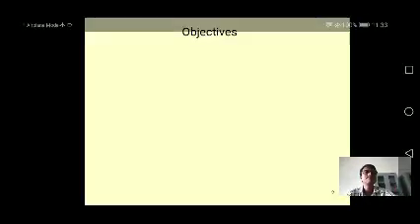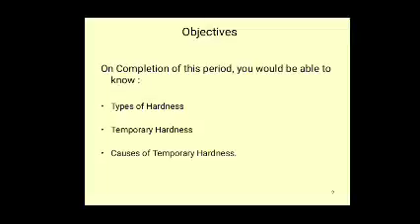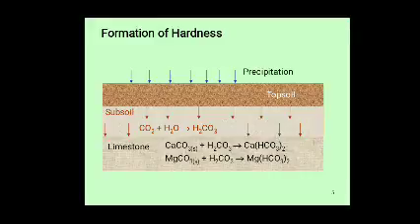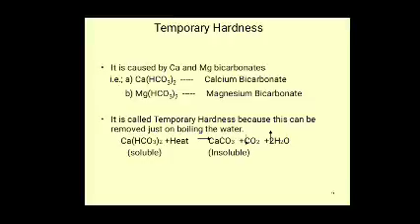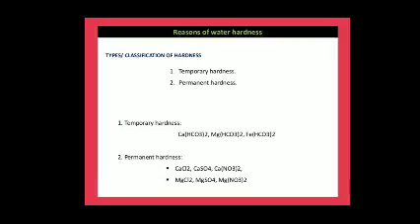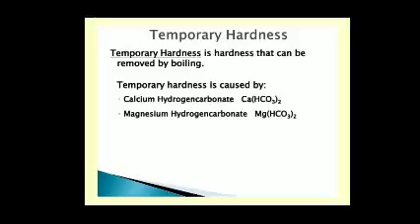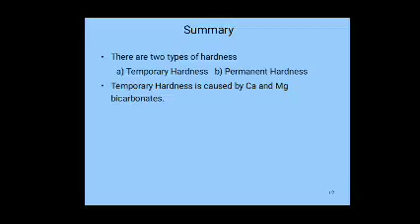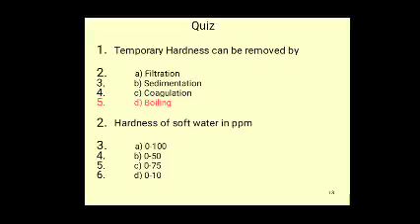TYPES OF HARD NESS